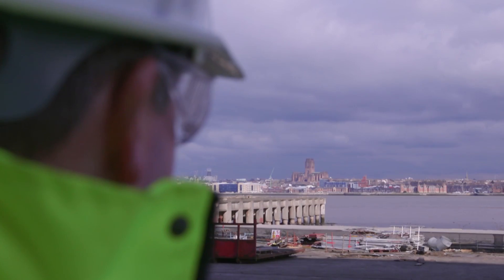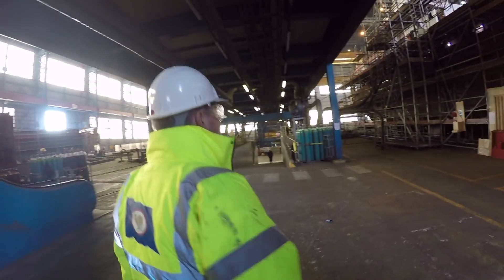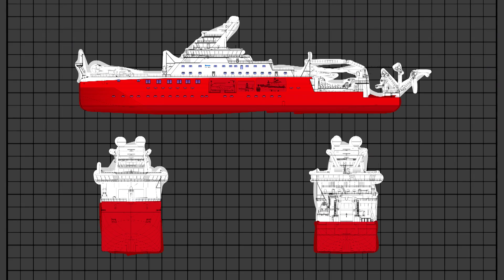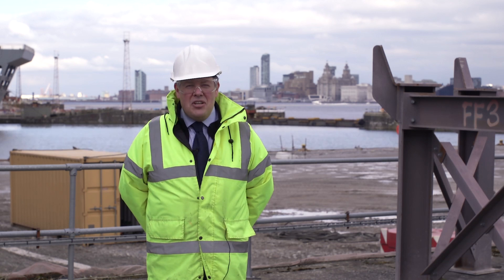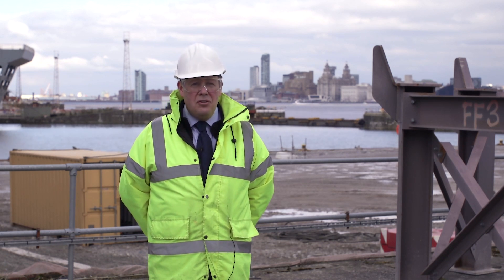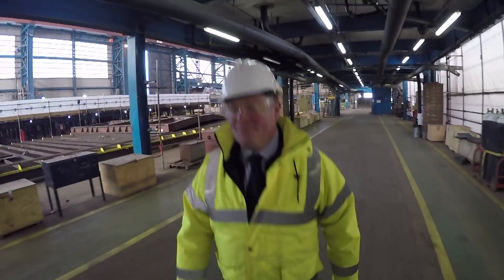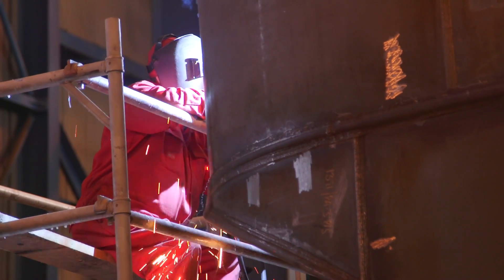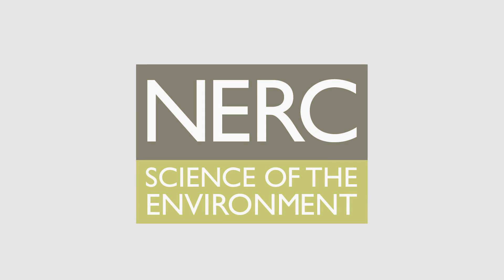Name Our Ship Campaign: The future of shipbuilding at Cammell Laird Shipyard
The new NERC polar research vessel is set to make waves in the shipbuilding industry, and Linton Roberts, the managing director of Cammell Laird Shipyard, is at the forefront of the action.

In this video, filmed as part of our Name Our Ship campaign, Linton discusses the impact that the new vessel will have on jobs, skills, and the shipbuilding industry. He highlights the cutting-edge technology that will be used in its construction, and how it will help researchers explore the polar regions of the world.

Join us in this exciting journey to learn how Cammell Laird is shaping the future of shipbuilding.

About NERC